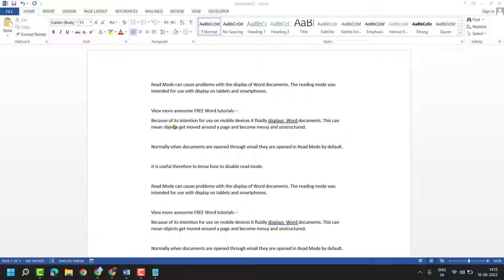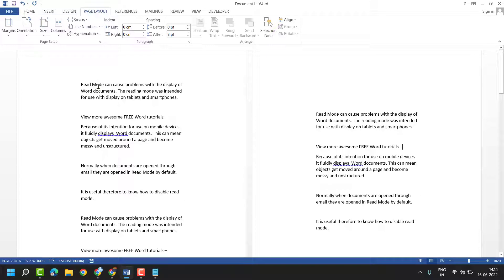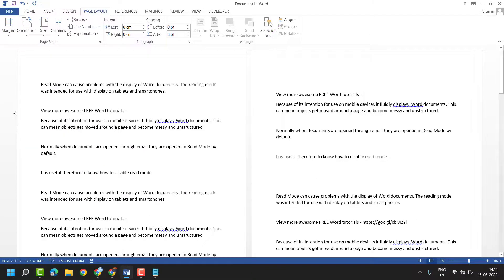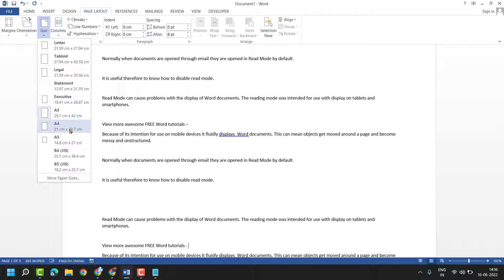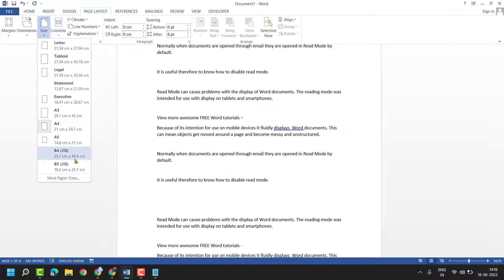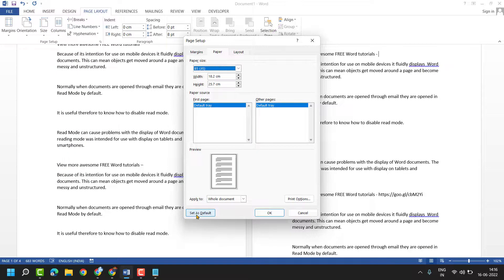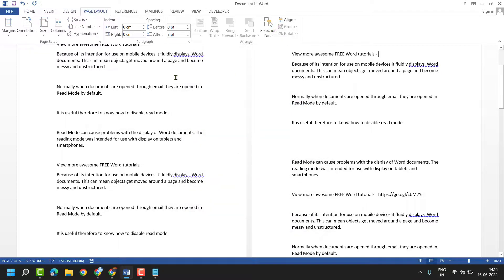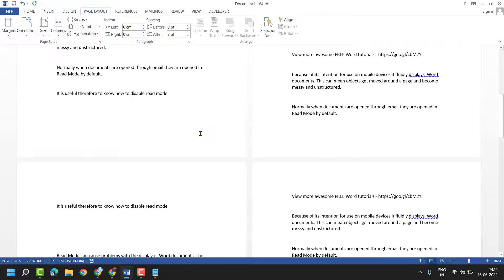How to Make B5 Page Size in Word